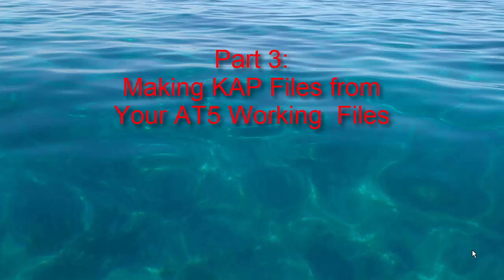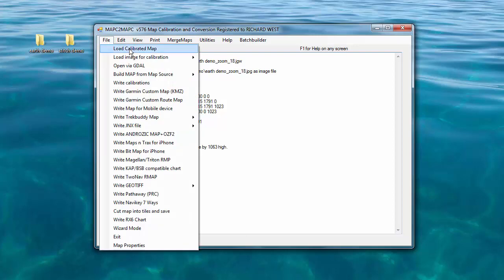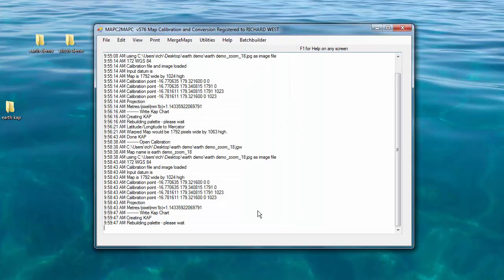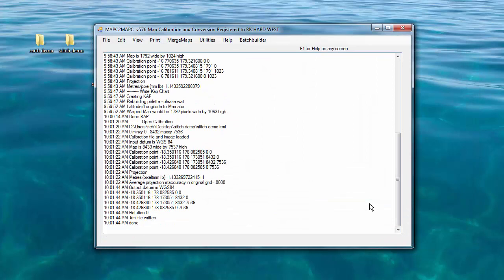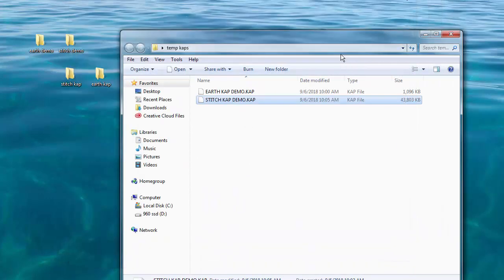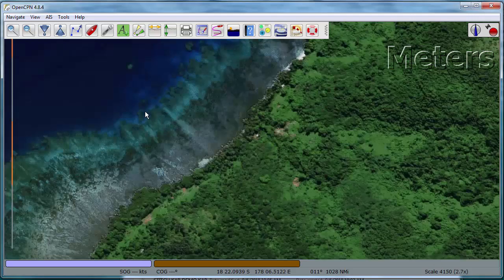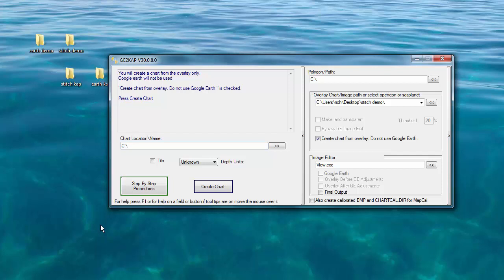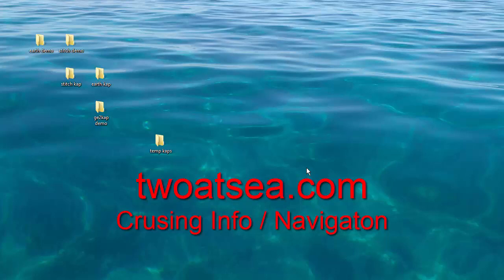Making KAP Files for openCPN from Images Used to Create AT5 Charts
This is the third video in a series about making AT5 charts for Navico chartplotters (Simrad, Lowrance, and B&G). In this video, I take the image files we used to make the AT5 files and reuse them to make KAP files that can be displayed in openCPN.

...including pdf files with detailed instructions and the previous two videos.